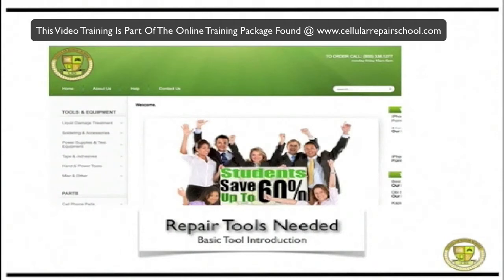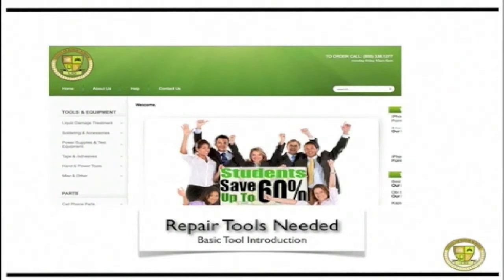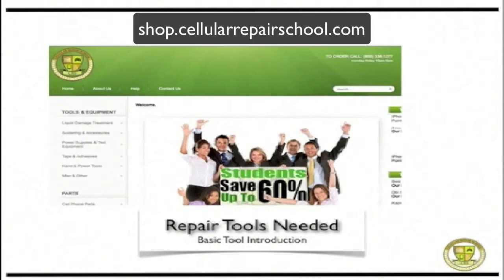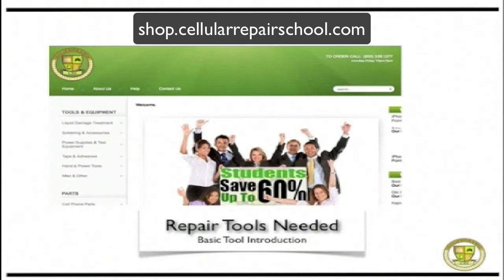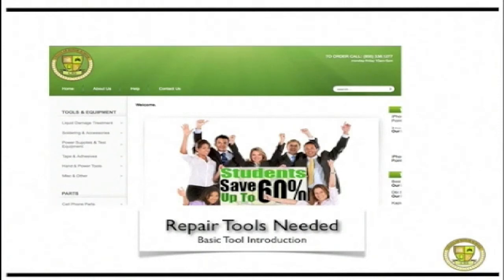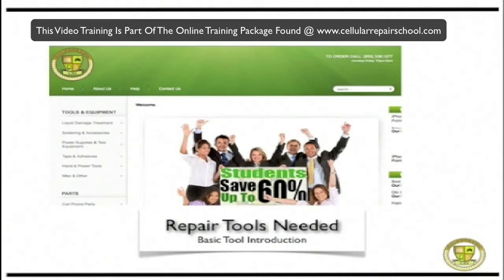Cell Phone Repair Equipment & Tools Needed